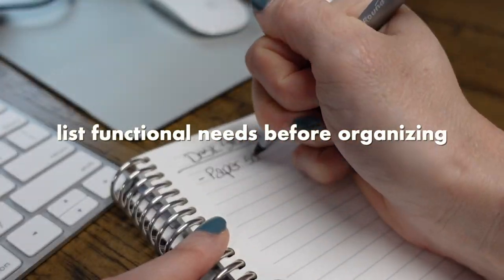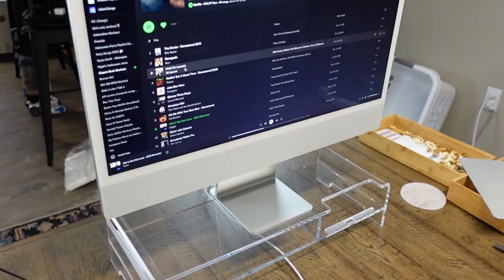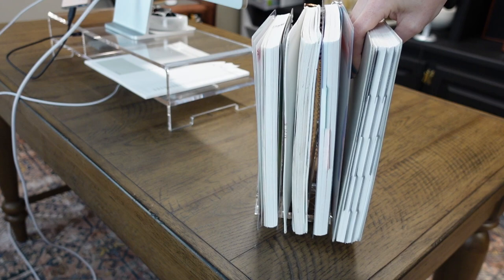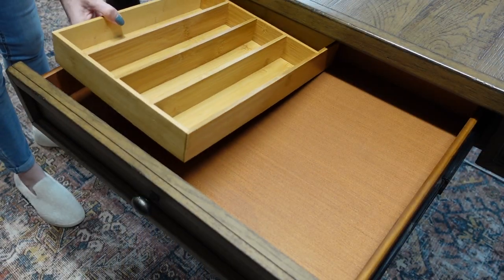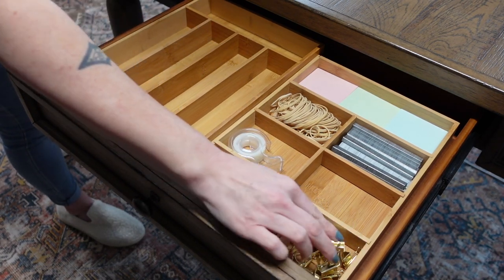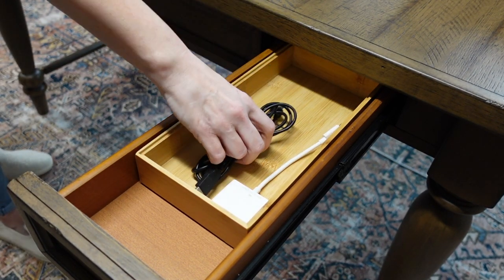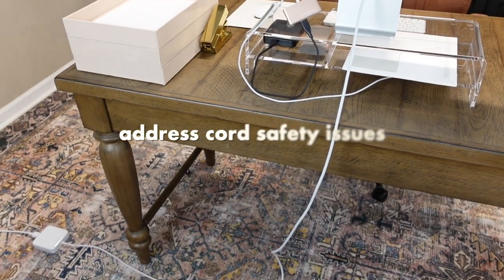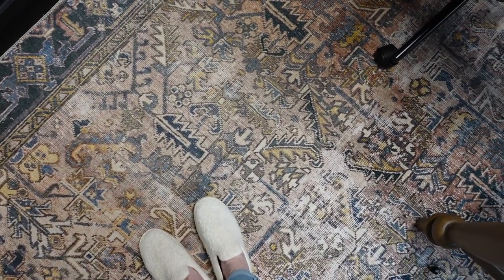MESSY DESK CLEAN AND ORGANIZE WITH ME | Paper Storage, Cord Clutter, and Desk Drawer Organization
It’s safe to say that my desk area has gotten out of hand lately. I spent an afternoon decluttering my desk, cleaning the office space, and organizing all my home office supplies to make my workspace functional and stress-free again. In this video I’m sharing my best tips for organizing paper documents, cords, small office supplies, and electronics so you can get your own desk Organized-ish.

Computer Stand Riser
Divided Notebook Stand
My Favorite Notebooks
Stackable Paper Trays
Label Maker (newer version)
Daily Planner Deskpad
Bamboo Utensil Drawer Tray
Bamboo Tray Set
Eco Friendly Pens
Dual Tip Markers
Small Highlighters
Cord Wraps
Cord Raceway Organizer
Camera Bundle
My Desk
Desk Chair
Area Rug
Fuzzy Slippers

Amazon Storefront